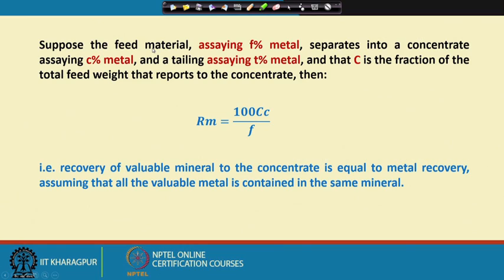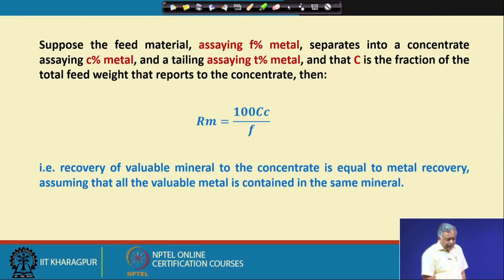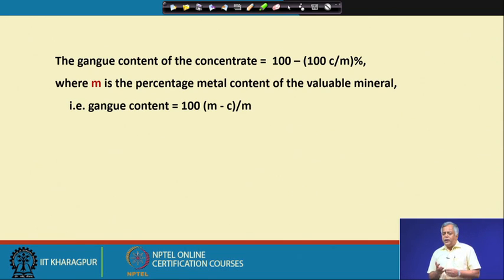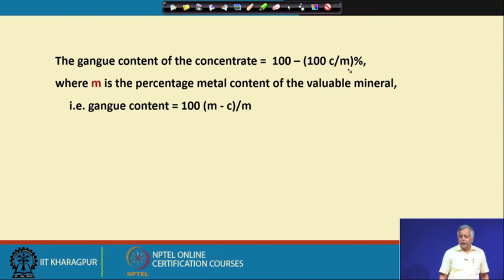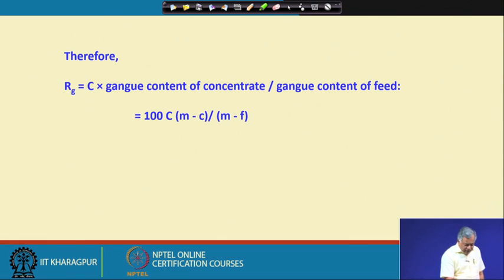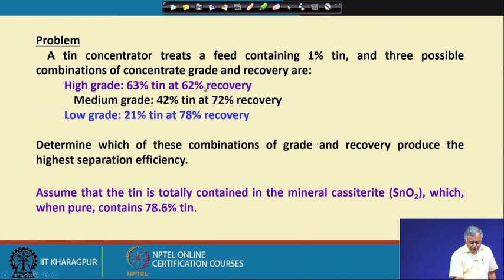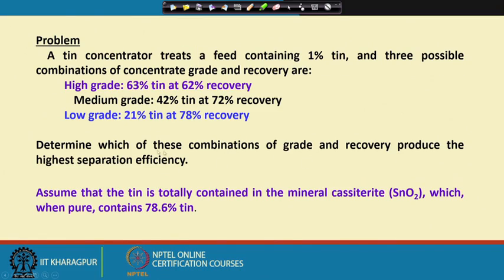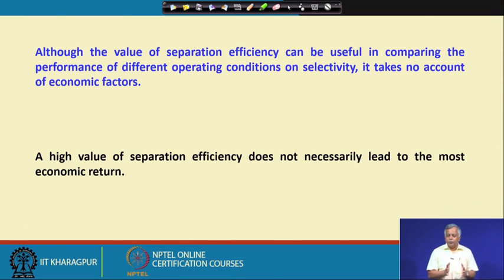Lecture 5 : Importance of Mineral Processing (Contd.)